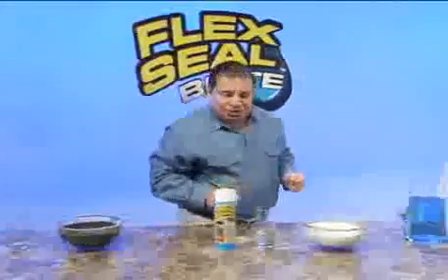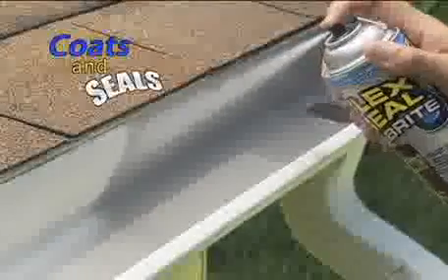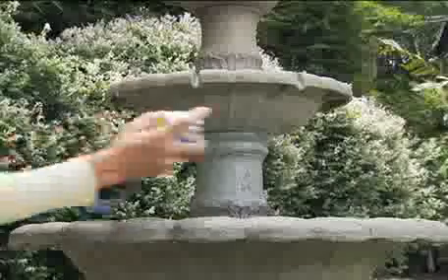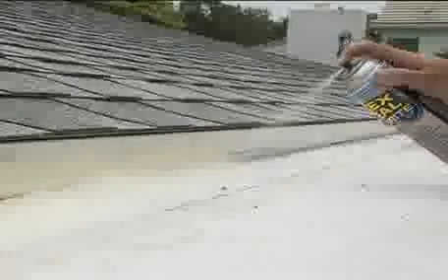Flex Seal Brite